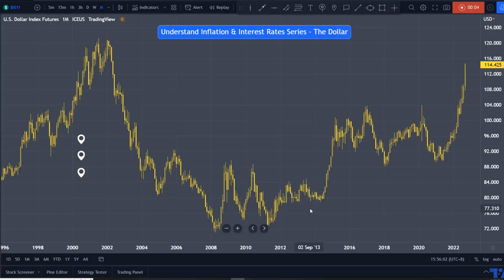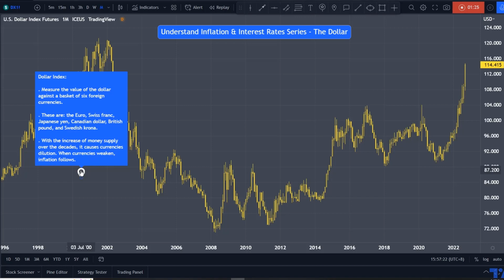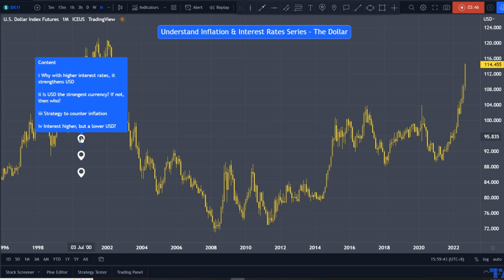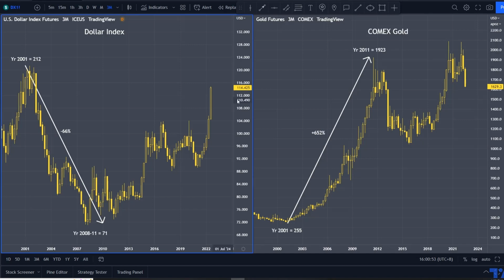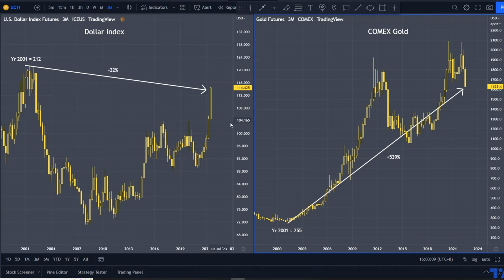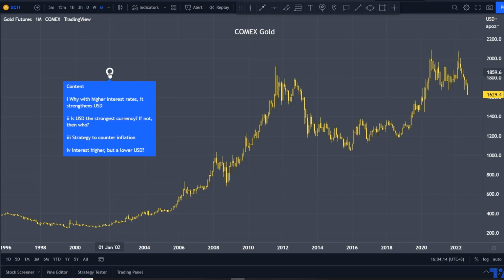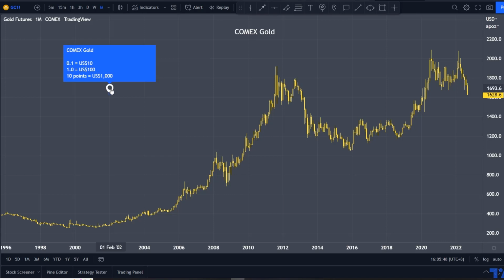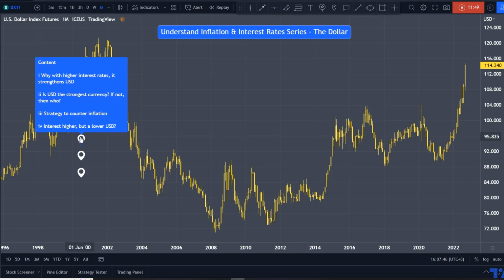Inflation & Interest Rate Series - Dollar vs Pound vs Gold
I have started this inflation and interest rate series, in our last video, we discussed "Inverted Yield".

Today will be discussing the relationship between:
. Inflation
. Interest rate
. Dollar and
. Gold

Content:
• Why with higher interest rates, it strengthens the USD
• Is USD the strongest currency? If not, then who?
• Strategy to counter inflation
• Interest rate higher, but a lower USD?

Dollar Index:
. Measure the value of the dollar against a basket of six foreign currencies.
. These are: the Euro, Swiss franc, Japanese yen, Canadian dollar, British pound, and Swedish krona.
. With the increase of money supply over the decades, it causes currencies dilution. When currencies weaken, inflation follows.

COMEX Gold
0.1 = US$10
1.0 = US$100
10 points = US$1,000

This video was first posted on the TradingView platform.

Timecodes
0:00 - Introduction
0:46 – Disclaimer
0:52 - Tracking the dollar strength and weakness
2:48 – Why with higher interest rates, it strengthens the USD
3:55 – Is USD the strongest currency? If not, then who?
8:13 – Strategy to counter inflation
10:30 - Interest rate higher, but a lower USD?
12:45 - Connect with Kon How